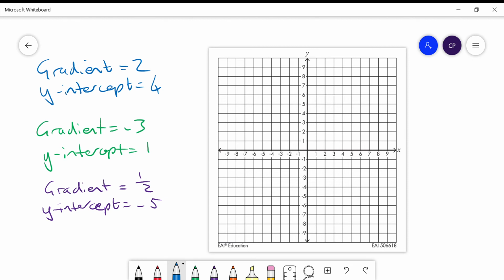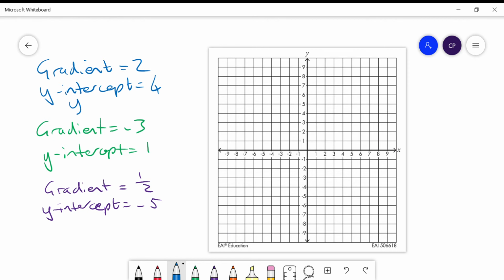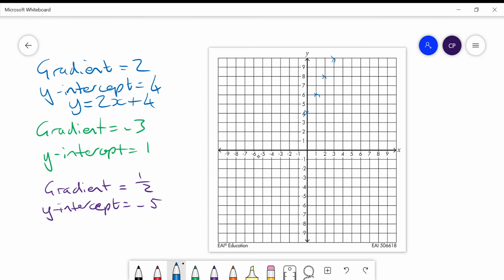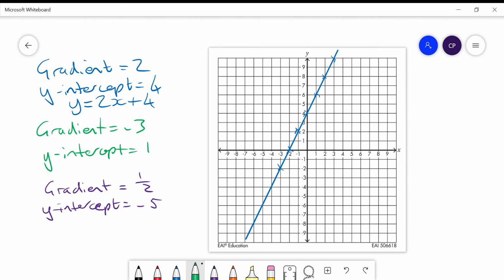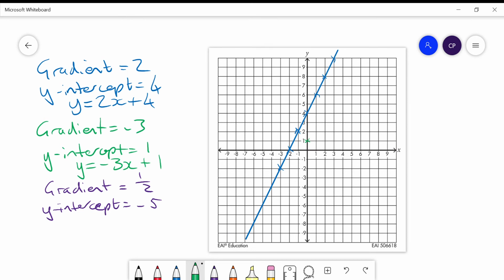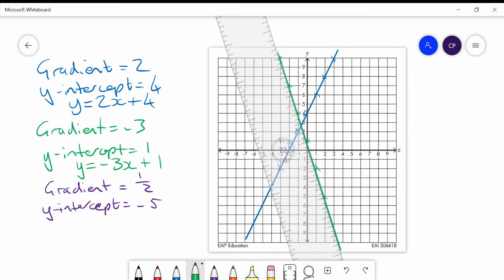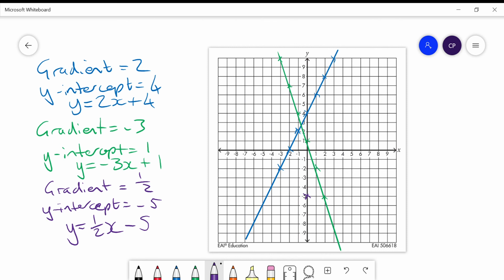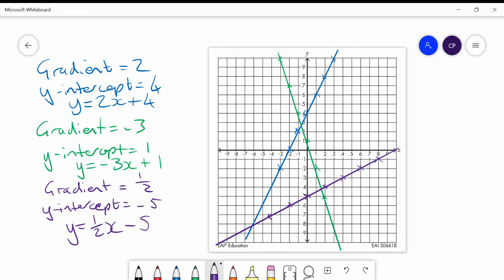Drawing a straight line when given the gradient and y intercept